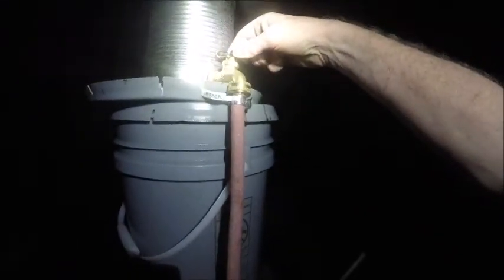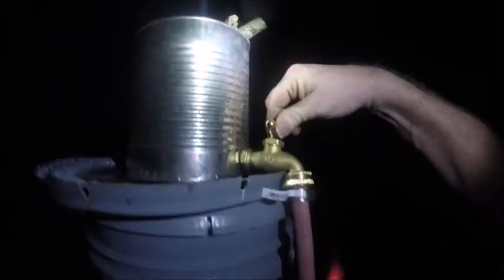The Fluka Stove Test the Feeder and it work